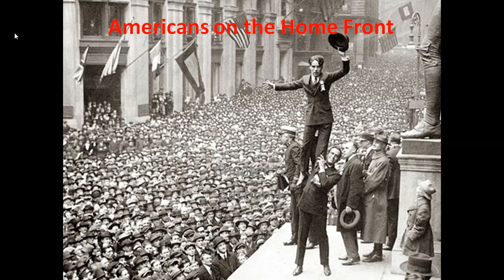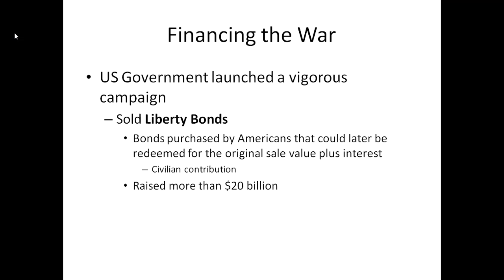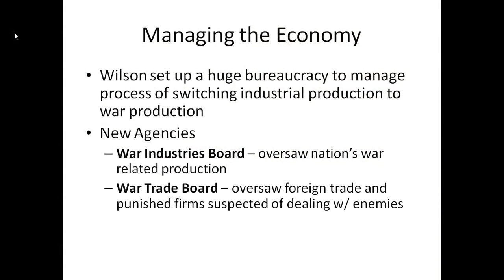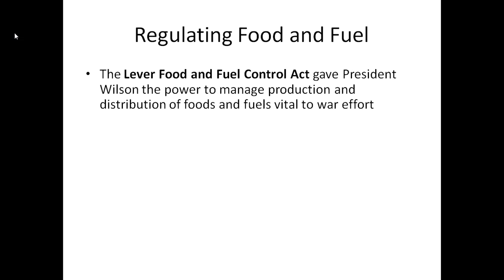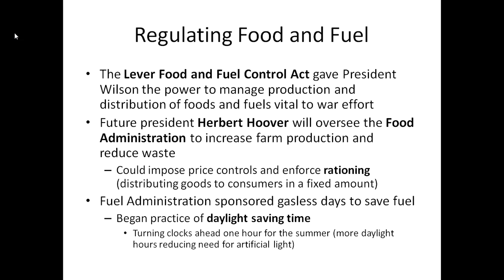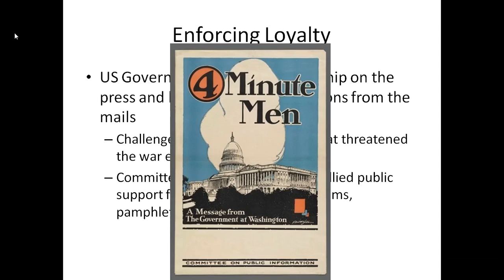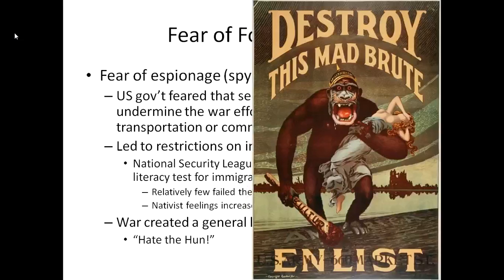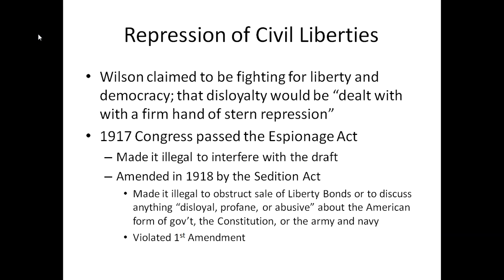WWI Lecture 5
Our US2 lecture on the Post WWI era.